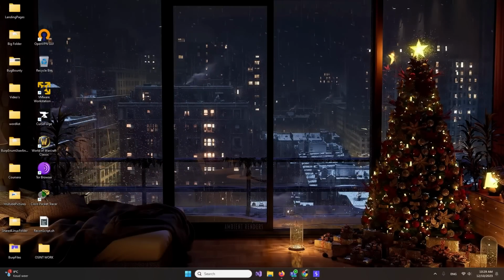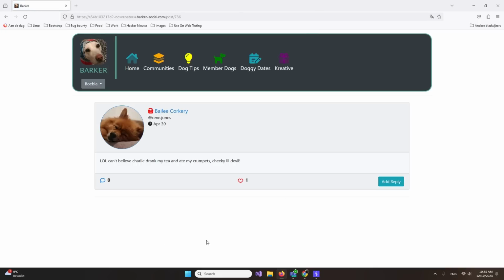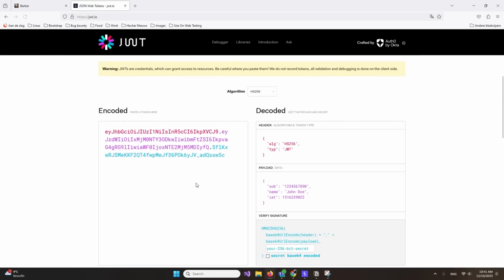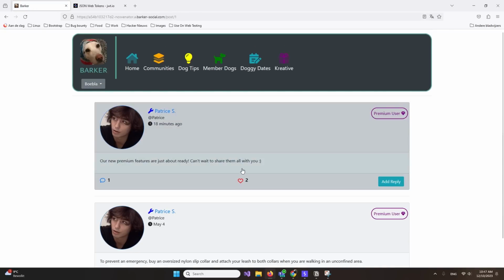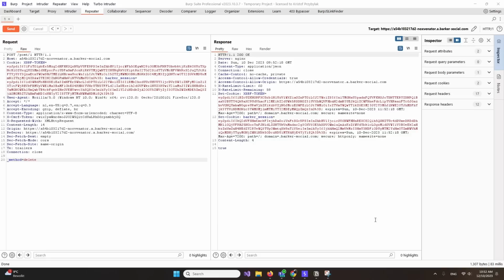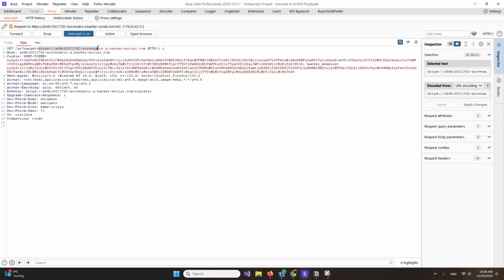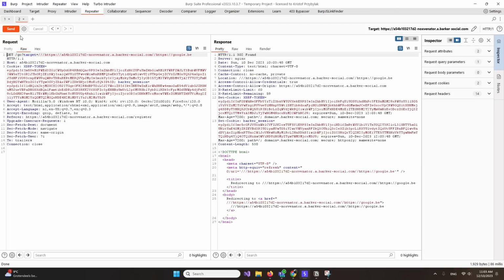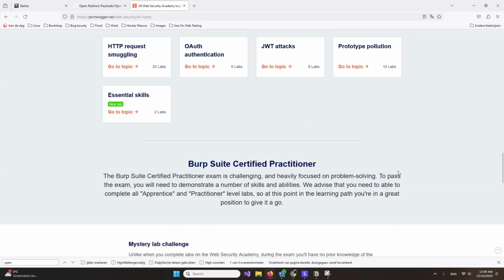Live Bug Bounty Hunt: Uncover, Exploit, and Disclose – Mastering the Art of Reporting!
🕵️‍♂️ Welcome to the heart-pounding world of Bug Bounty Hunting! Join me in this thrilling live session as we dive into the intricate process of discovering and exploiting vulnerabilities in real-time.

🚀 What to Expect:

🐞 Bug Bounty Unveiling: Witness the live unveiling of potential vulnerabilities on a target system.
🔧 Exploitation Techniques: Learn the latest techniques for exploiting bugs ethically and responsibly.
📝 Mastering the Report: A step-by-step guide on crafting a comprehensive bug bounty report that gets noticed.
🔐 Topics Covered:

Ethical Hacking
Cybersecurity Best Practices
Live Exploitation
Bug Bounty Reporting Strategies
Responsible Disclosure

Connect with fellow ethical hackers and cybersecurity enthusiasts in the comments section. Share your insights, questions, and experiences!

🚀 Let the Bug Bounty Adventure Begin!